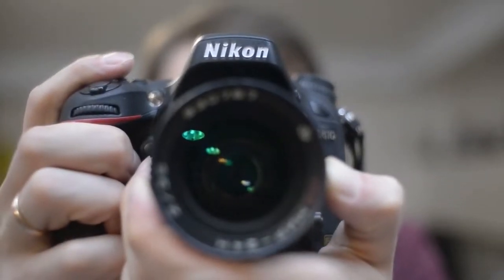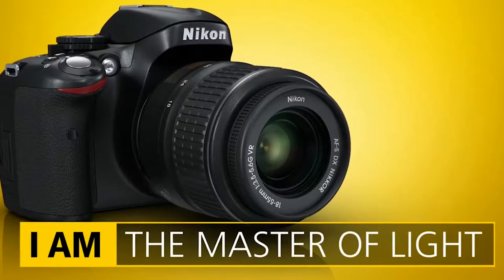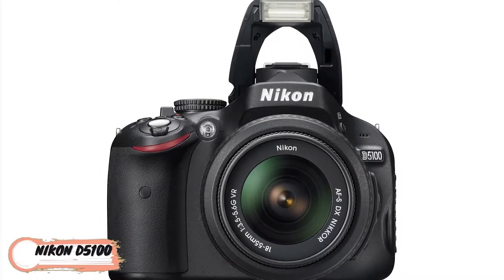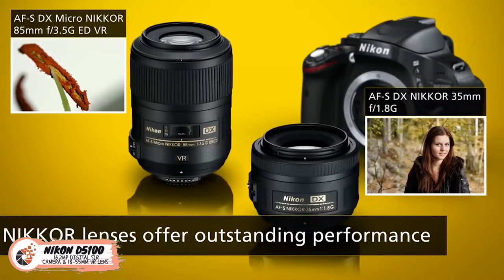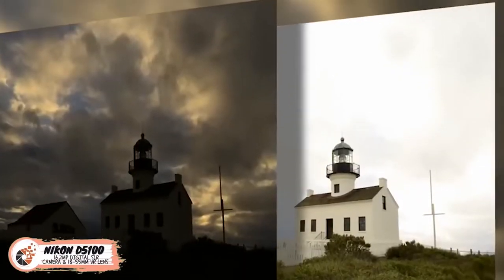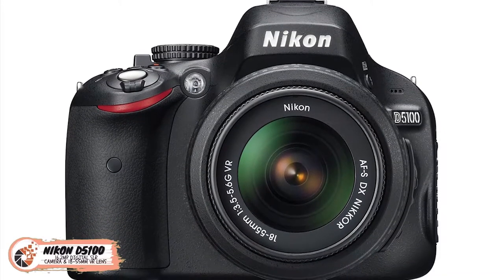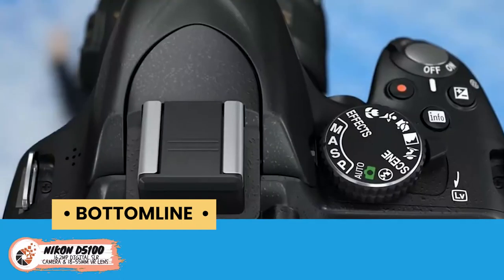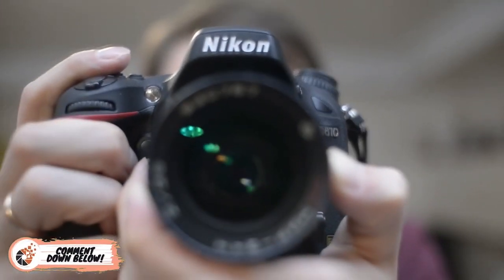Nikon D5100 Review 📷: The Ultimate Beginner’s Buyer Guide | Digital Camera-HQ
✅ Featured Products for Nikon D5100 Review

0:00 Introduction
0:52 1.Best Overall:Nikon D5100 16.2MP Digital SLR Camera & 18-55mm VR Lens ➜

📷 Nikon has never disappointed its customers when it comes to quality and reliability. This Nikon D5100 camera is no less than the other products from the company. With 16.2 megapixels, this camera is a great replacement for D5000 as an advanced entry-level DSLR. It is equipped with some advanced specifications when compared to the former model.

📷 It employs a high-resolution LCD screen to make your shooting easier, regardless of any angle. Additionally, the extensive ISO range of 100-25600 is capable of coping with all lighting conditions like a pro. Moreover, the incorporation of active-D lighting functionality enhances the details of the subject in shadows and highlights.

💬 Let us know what you think of these Nikon D5100 Review in the comment section below.